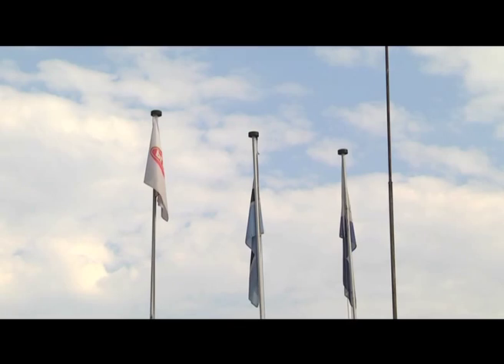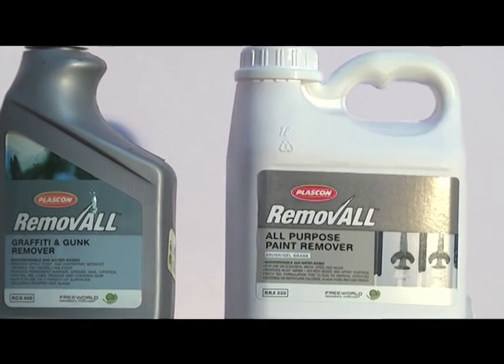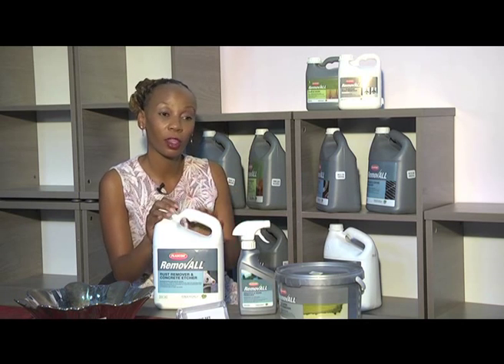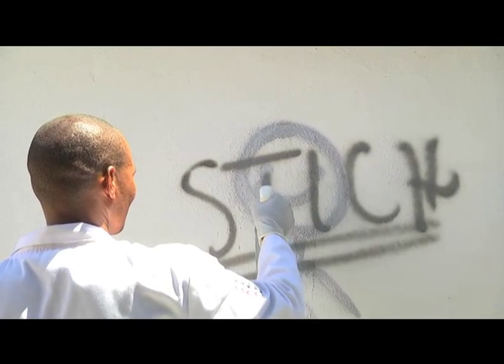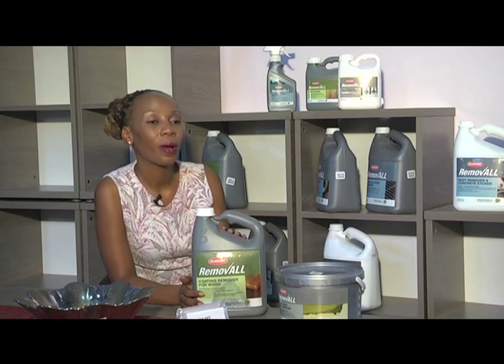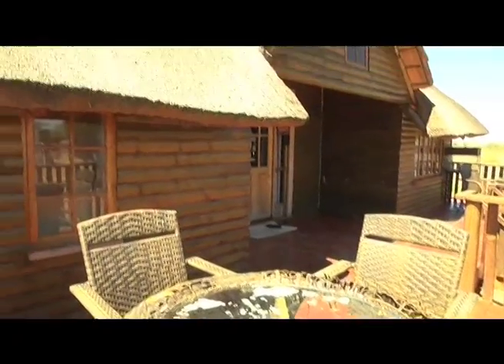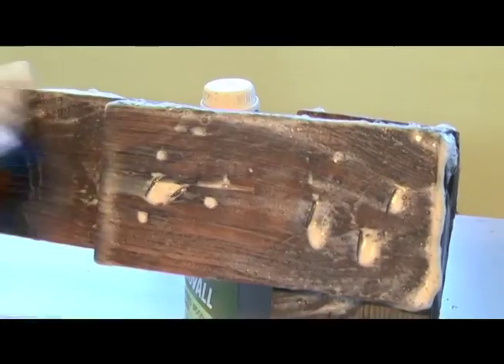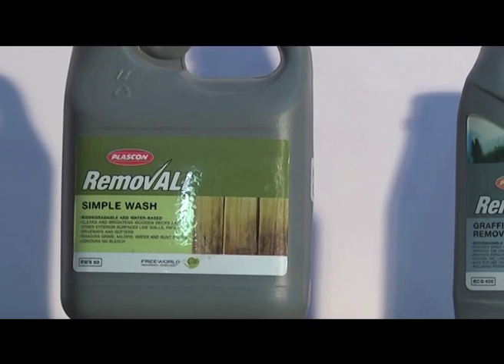Remove All Plascon